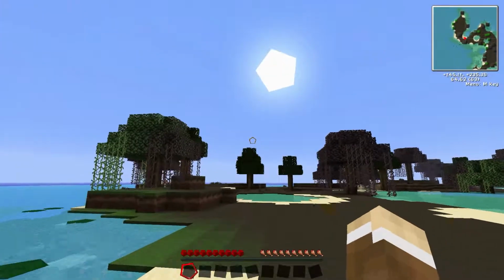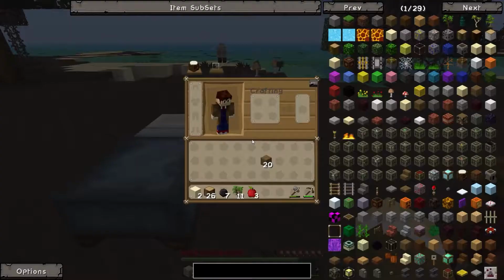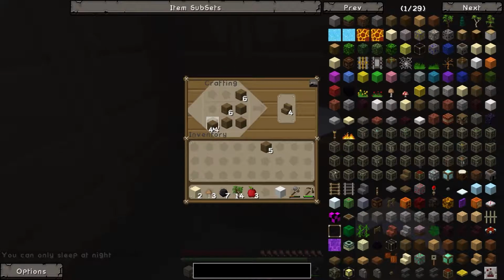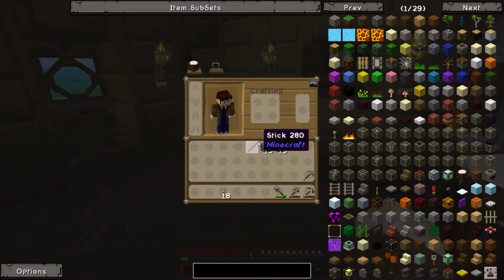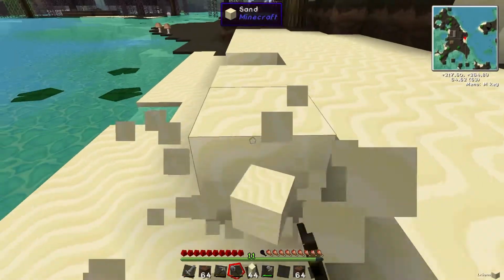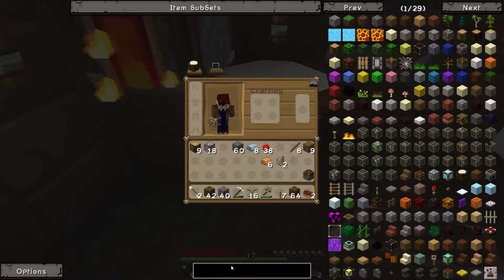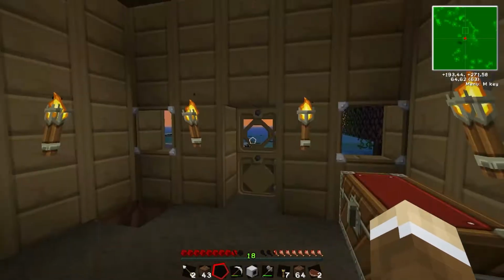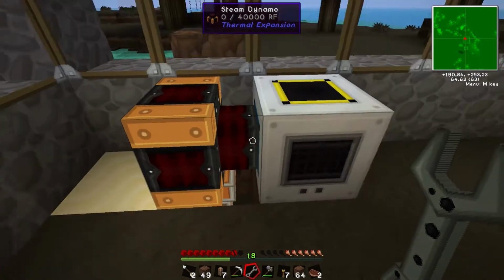Tekkit || S01E01 The Beginning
Lets go to the moon! But before we can do that we need to get some other things ready first! So in this episode we start to work on the beginnings of our journey!

Moon here we come!!

Game Info

We have Liftoff! Tekkit has launched into a new era, and with it new frontiers to explore! Dimensions, pockets and planets, it's all there for you and your friends to exploit and conquer.

Armed with the latest versions of the best mods from the hottest authors, a renewed sense of adventure and a focused drive, Tekkit is set to reignite the same sort of wonder and awe that we all received from booting up Minecraft for the first time. With the skies open, the moon ready to be colonized (by force if need be) and dimensional mysteries to be plied, with tesseracts to be networked, "meat" to be processed, items to be digitized, and power suits to be manufactured, there is virtually limitless engineering projects to be assembled.

Get your gear in order and prepare to blast off on an adventure all your own with Tekkit.

PureBDcraft is a texturepack which is always nearly 100% complete for the very last version of Minecraft (All items, all blocks, all mobs, clouds, sun, moon, etc... are done). Do not hesitate to download and try all versions to know which one fits the best your needs and your computer specs.